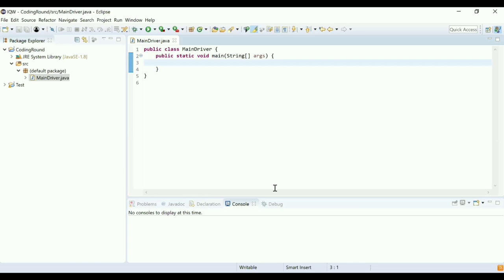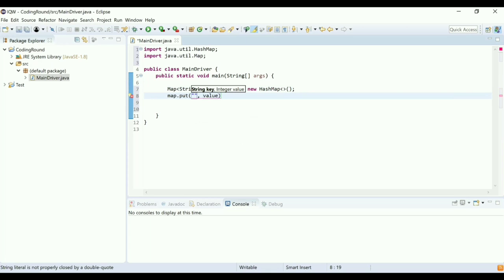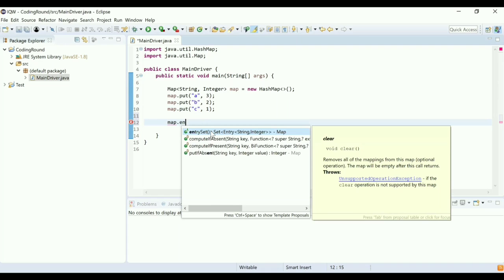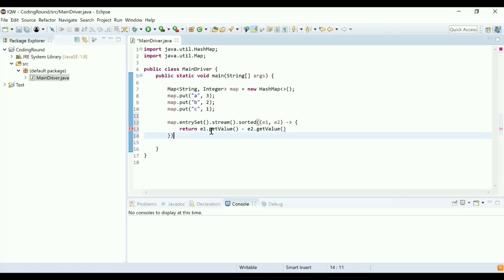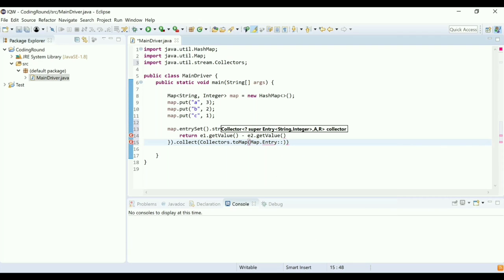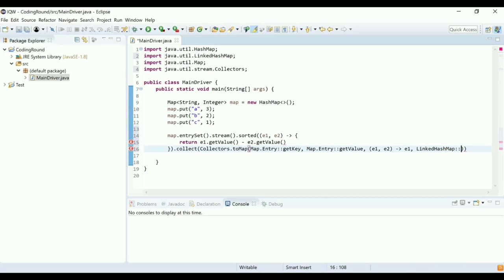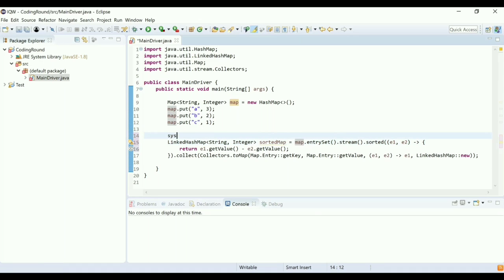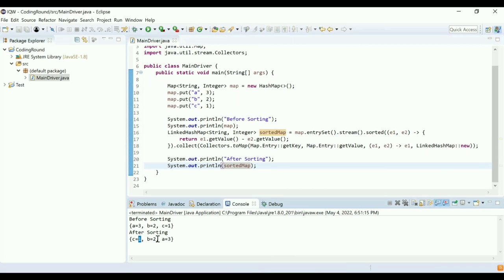Sort HashMap By Value | Infosys L1 Mock Coding Interview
In this video, we covered how to sort the HashMap based on the values.
Infosys Coding Round Java L1. The candidate sorted the hashmap by values and got selected in the company. We show practically how to sort hashmap using values in Java.